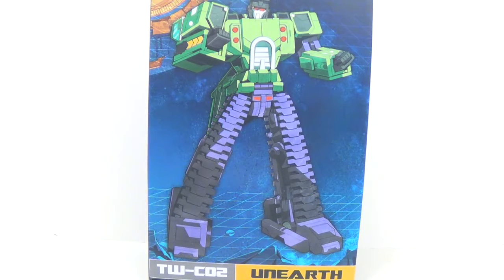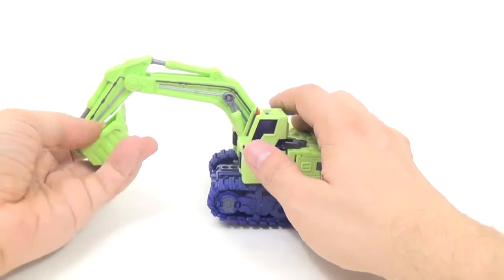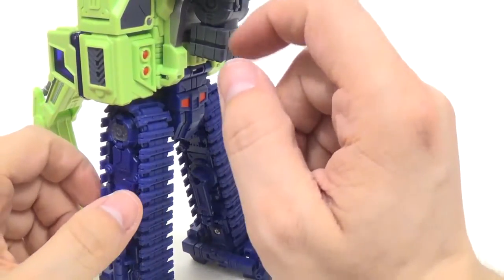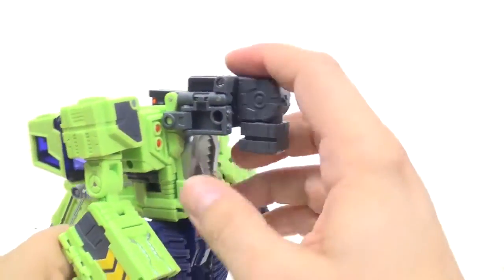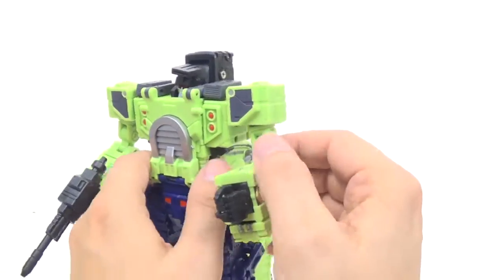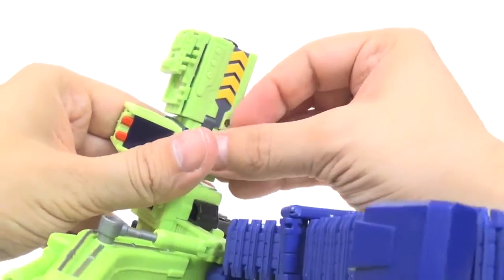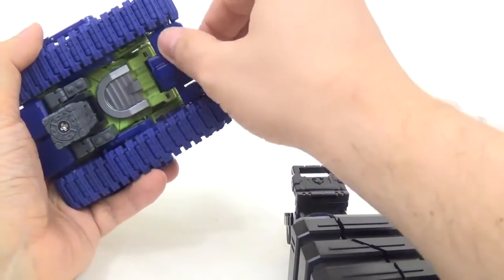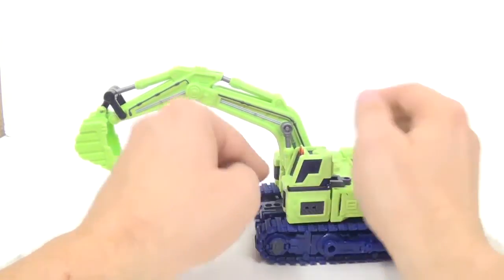ToyWorld TW-C02 Unearth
ToyWorld TW-C02 Unearth "Scavenger"